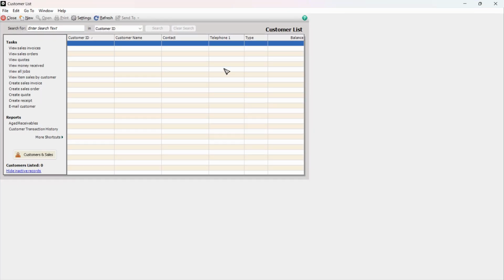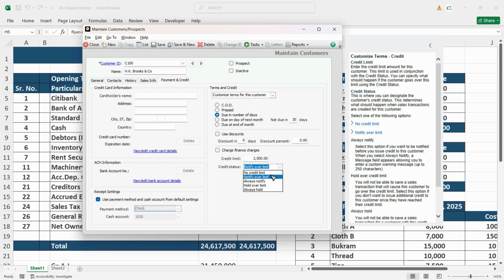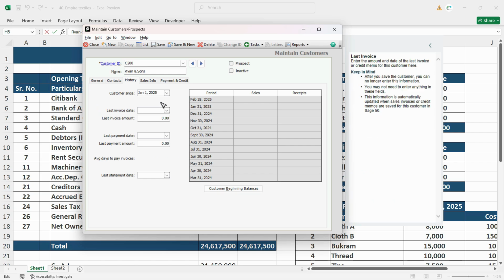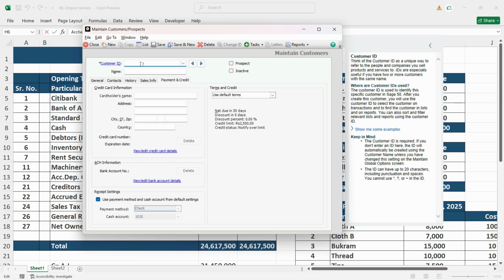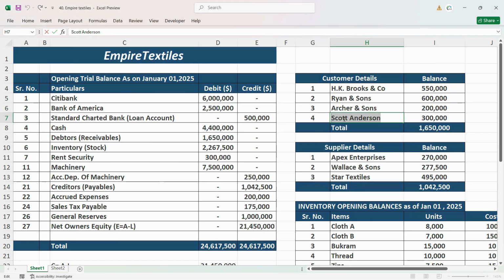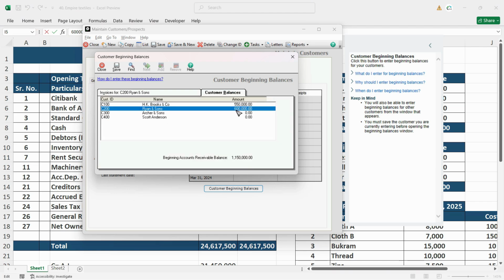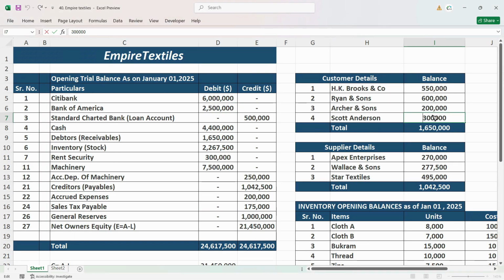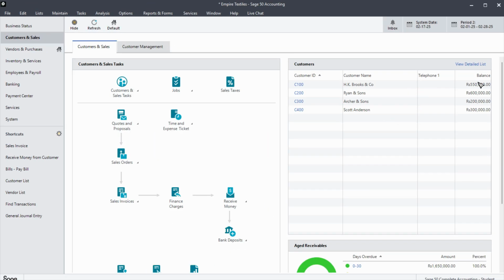How to Enter Customers and Balances in Sage 50: Step-by-Step Guide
In this Topic We will learn How to Enter Customers and Balances in Sage 50: Step-by-Step Guide. For more informative videos like this please mention down below in comments about future topics you wanna see on this channel and ill add them for you

Course Link